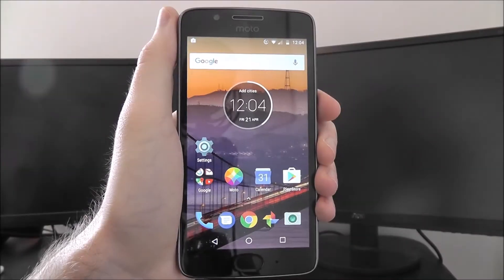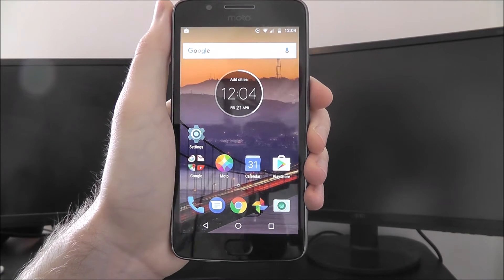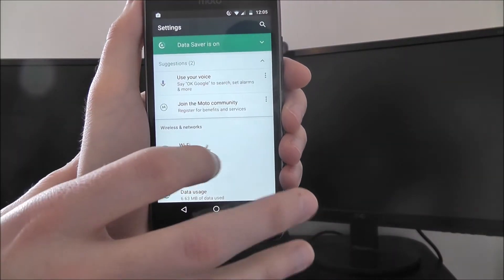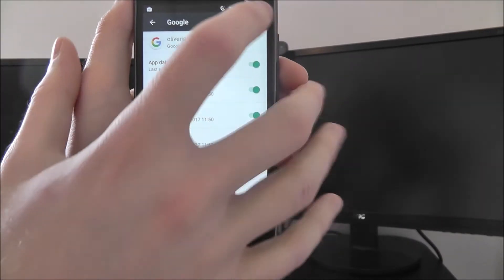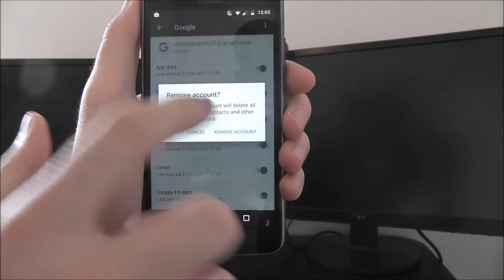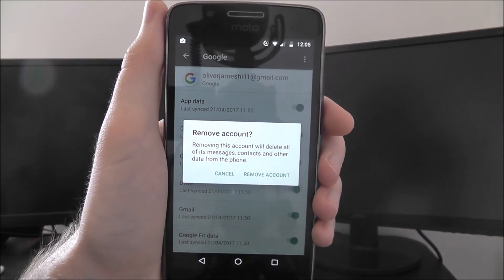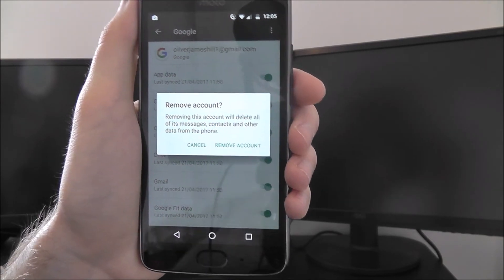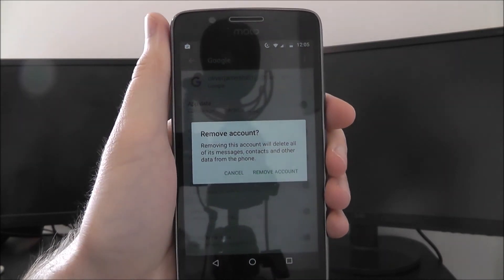How To Remove Moto G5 Google Account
This video demonstrates how to remove Moto G5 Google account